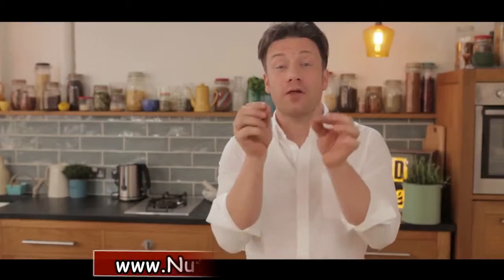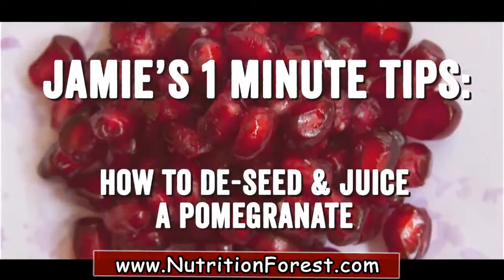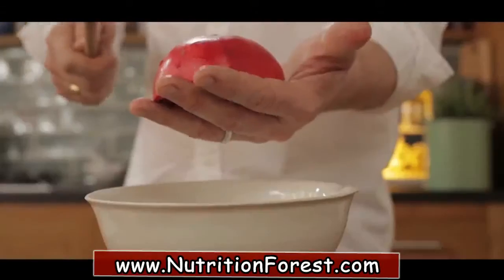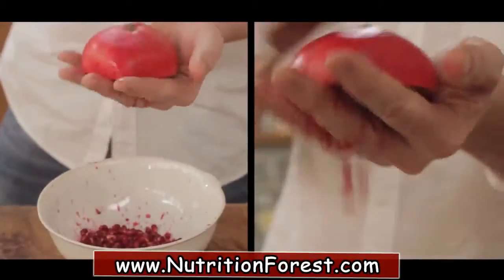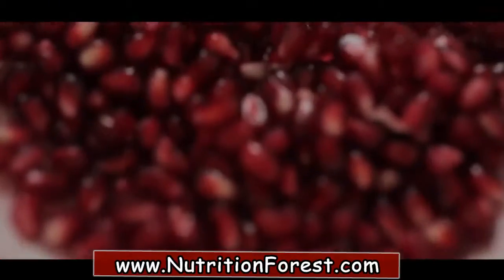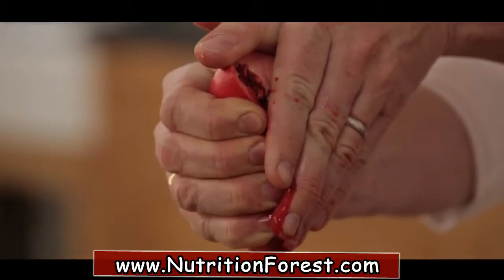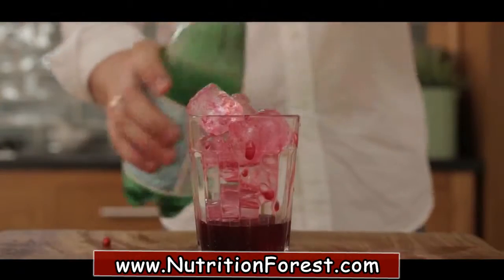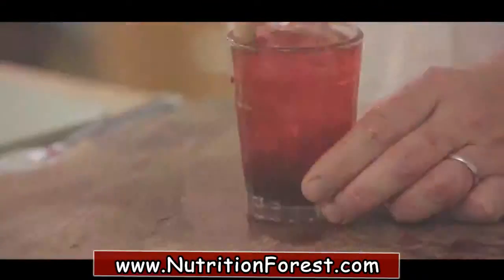How To Cut Open a Pomegranate - Peel In Just 60 Seconds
Nutrition Forest Pomegranate Extract 500mg

Pomegranate, a juicy and toothsome fruit is cultivated in many areas which basically are available in winter season. Pomegranate, botanical name Punica Granatum, holds a compound called punicalagin which is expedient for anti-aging and skin lines, dullness. It also inhibits cardiovascular disease, supports normal blood pressure and help in reducing cholesterol.

Pomegranate extract is a powerful antioxidant which is wholesome not only for keeping heart healthy but blood vessels also. According to the study pomegranate juice has been found three times antioxidants more than red wine and green tea.

Pomegranate extract is extremely beneficial for skin problems. Pomegranate juice comprises of frolic acid, Vitamin C, Vitamin E, Vitamin K and minerals like iron and potassium. Vitamin C and Vitamin E are essential for our radiant skin. These vitamins are benign in skin rejuvenation, removing dullness and dead skin, wrinkles, fine lines and scars. Iron removes paleness of skin and also assists to sharpen brain.

Many cultures use pomegranate as a folk medicine. Pomegranate is native to Iran. It is primarily cultivated in Mediterranean counties, parts of the United States, Afghanistan, Russia, India, China, and Japan. You’ll see pomegranate in some royal and medical coats of arms.

Pomegranate contains a variety of chemicals that might have antioxidant effects. Some preliminary research suggests that chemicals in pomegranate juice might slow the progression of atherosclerosis (hardening of the arteries) and possibly fight cancer cells. But it is not known if pomegranate has these effects when people drink the juice.

pomegranate
pomegranate seeds
how to eat a pomegranate
benefits of pomegranate
pomegranates
how to eat pomegranate
pomegranate recipes
pomegranate health benefits
pomegranate fruit
pomegranate juice benefits
benefits of pomegranate juice
pomegranate nutrition
health benefits of pomegranate
how to make pomegranate juice
pomegranate calories
pomegranate arils
pomegranate season
calories in pomegranate
pomegranate juice recipe
pomegranate smoothie
pomegranate how to eat
how do you eat a pomegranate
pomagranate
anar fruit
pomegranate molasses recipe
pomegranate flower
is pomegranate juice good for you
is pomegranate good for you
pomegranate toronto
benefit of pomegranate
what is pomegranate good for
are pomegranates good for you
pomegranate juice side effects
pomegranate nutrition facts
pomegranet
calories in a pomegranate
benefits of eating pomegranate
pomegranate seeds benefits
pomegranate health